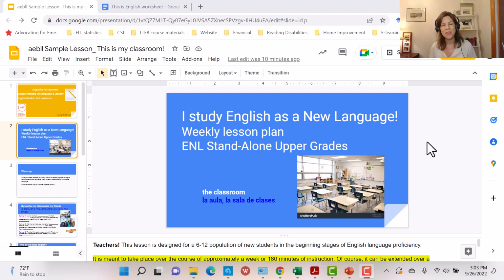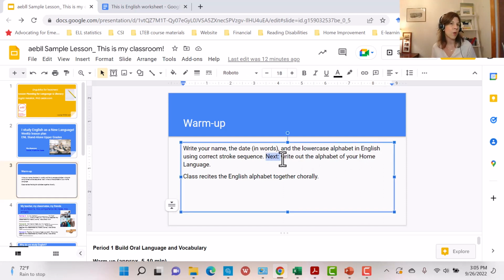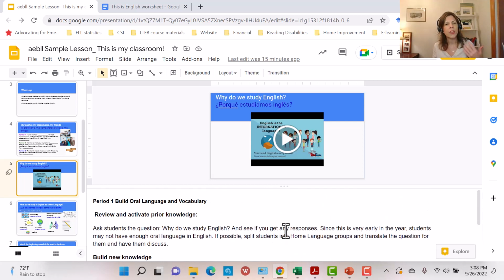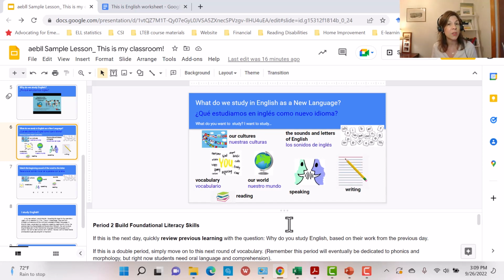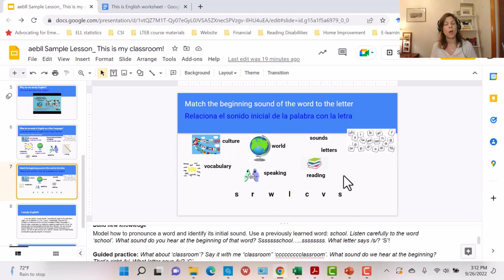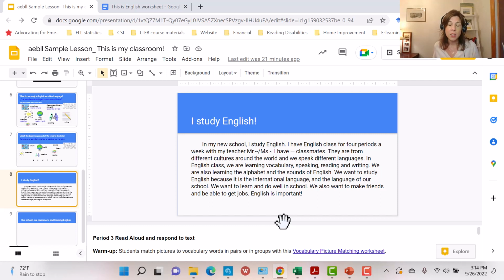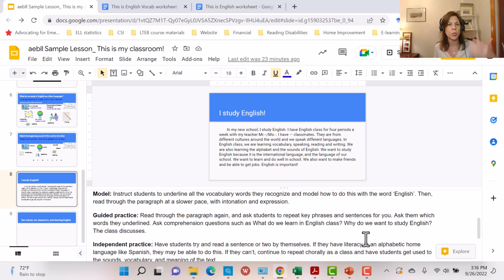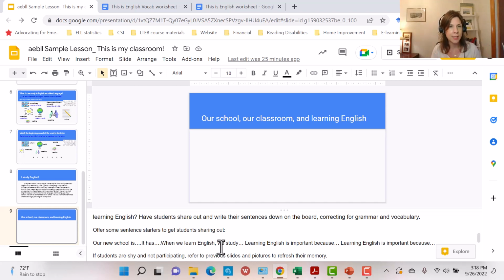Lesson Planning for Language and Literacy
In this video, I walk you through a model lesson showing how to plan to advance first oral language, then literacy throughout the week.